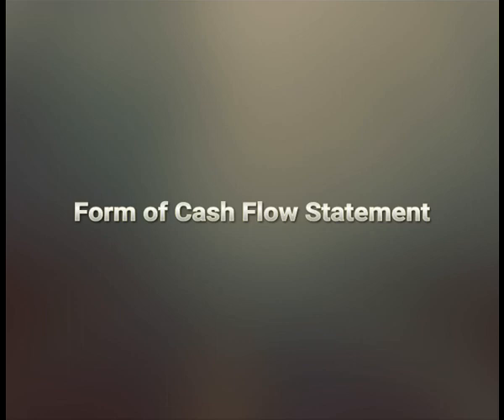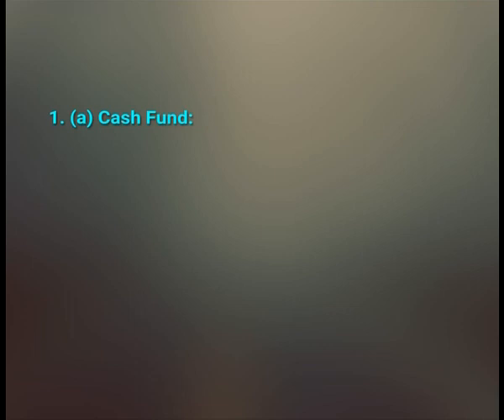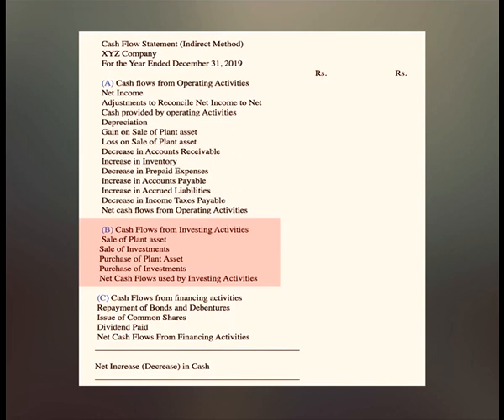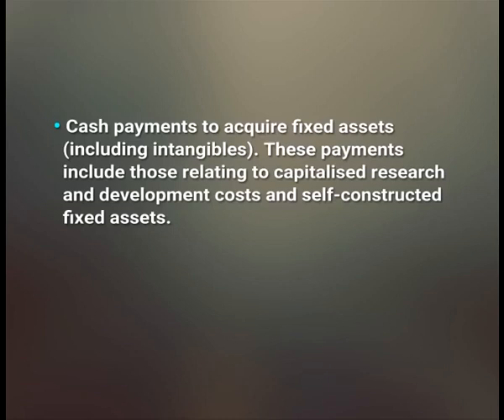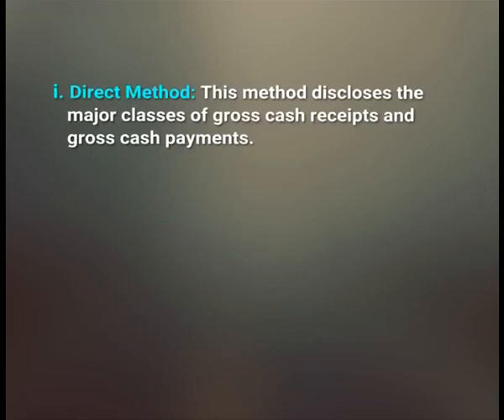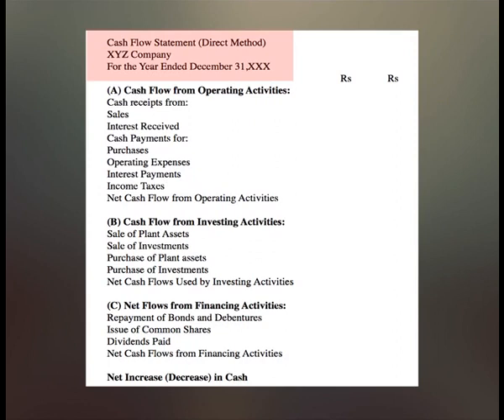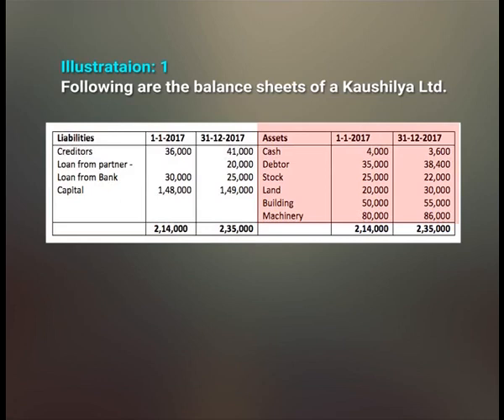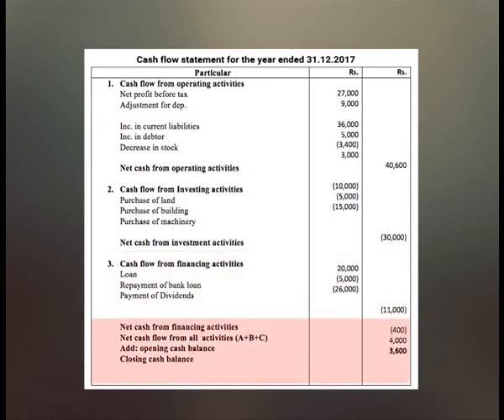Understanding Financial Statement and Analysis (Cash Flow Statement)